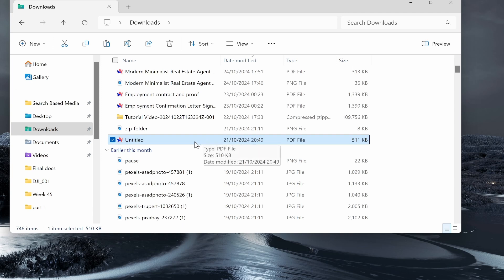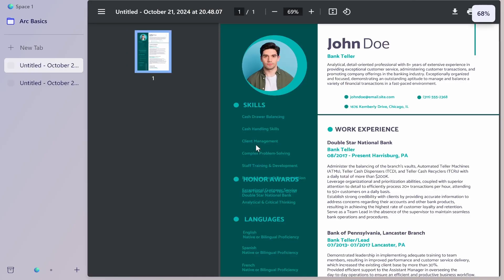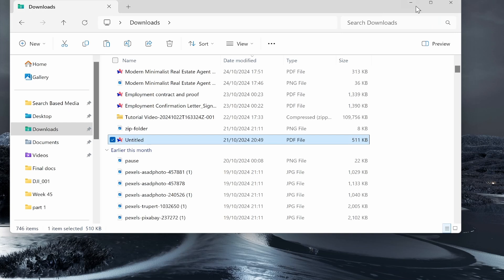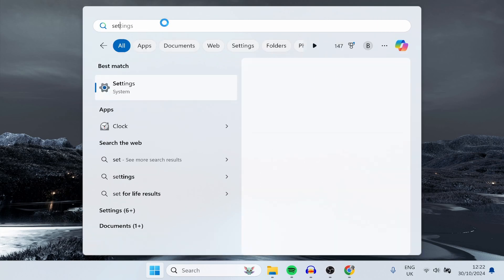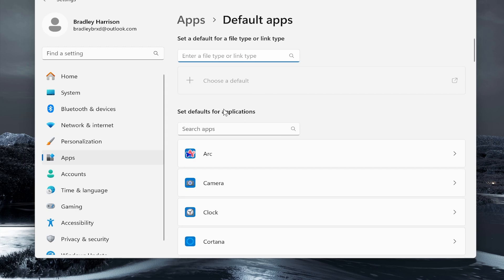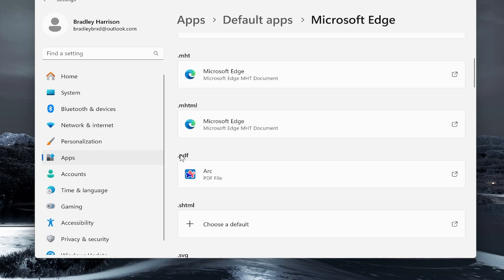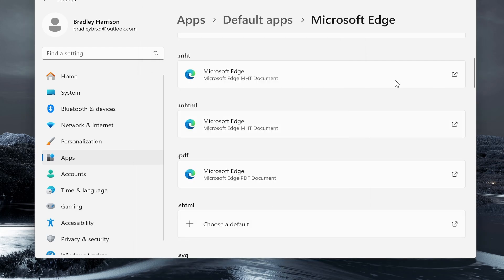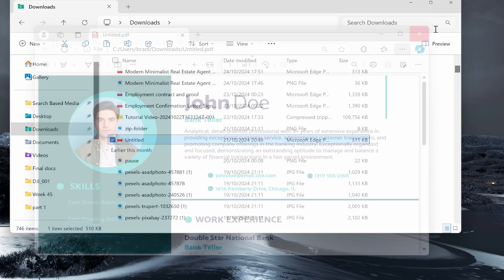PDF File Not Opening in Microsoft Edge - Quick Fix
In this video, I show you PDF file not opening in Microsoft Edge - Quick Fix. Did this video help? Thanks!